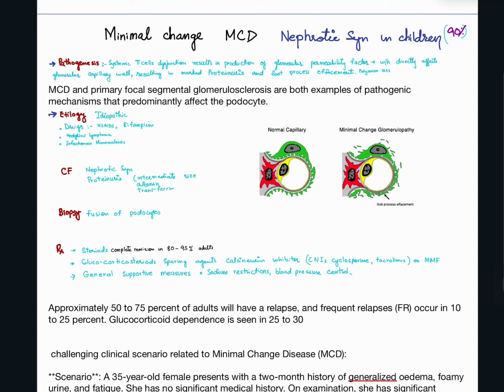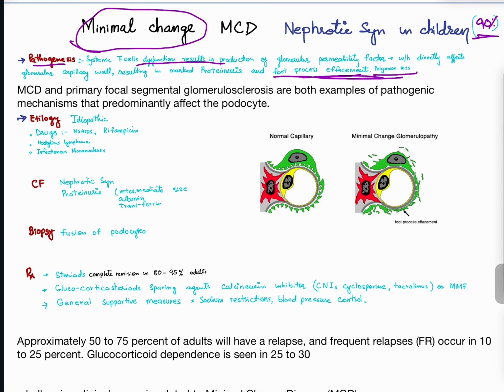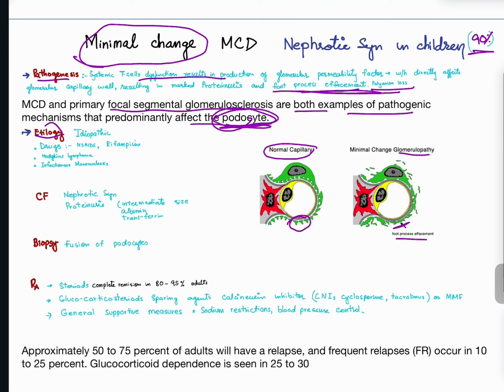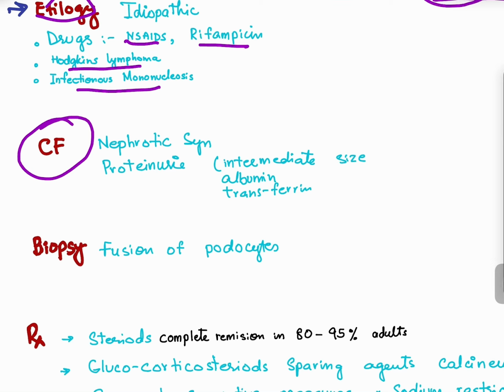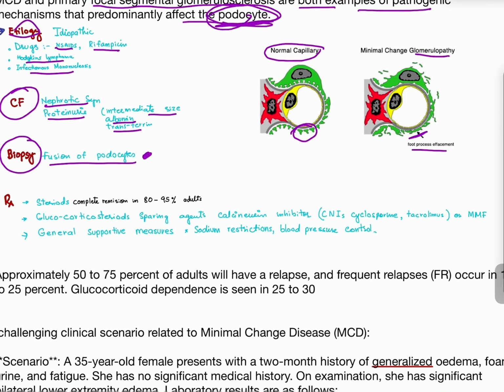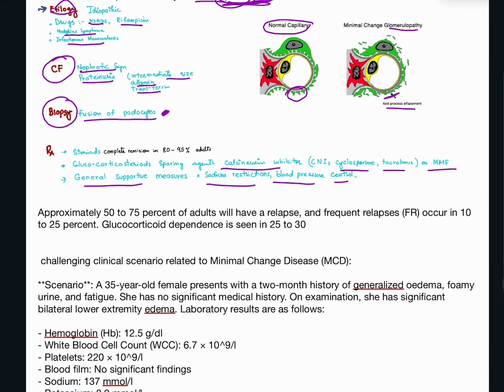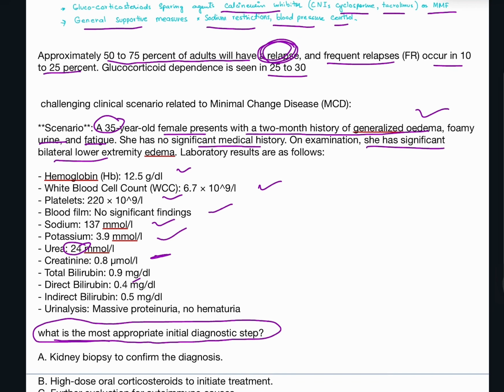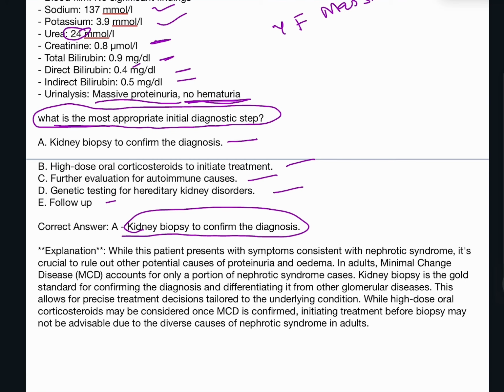Minimal Change disease mrcp1 mrcp2 nephrotic syndrome.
This channel ! is a comprehensive resource dedicated to decoding the intricate world of  medicine. Tailored specifically for medical colleagues preparing for exams, the content simplifies complex concepts, breaks down challenging topics, and provides in-depth explanations. With a focus on helping medical students grasp the nuances of medicine, my channel equips them with the knowledge and understanding needed to excel in their exams.

Minimal change disease minimal change disease treatment minimal change disease pathology